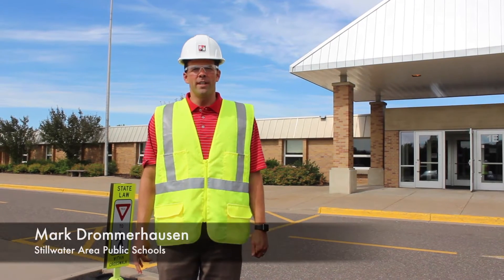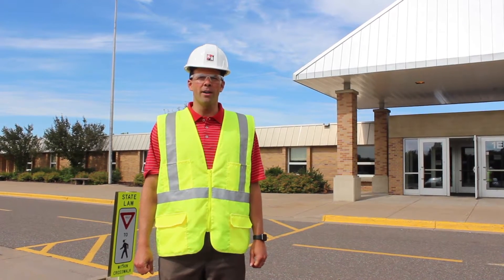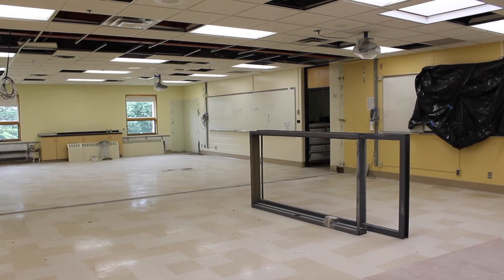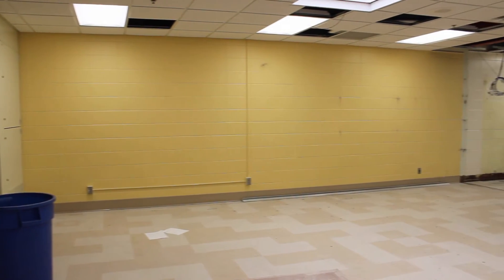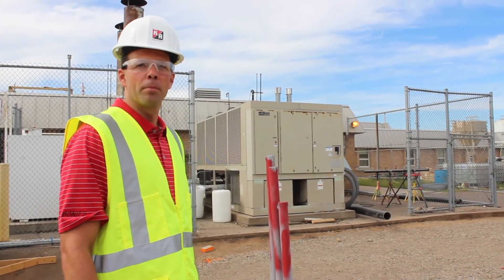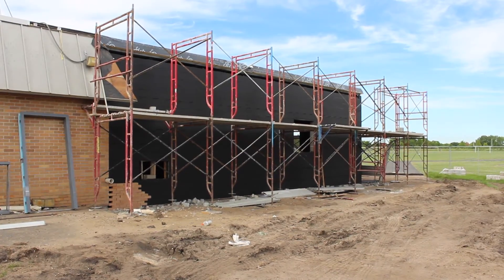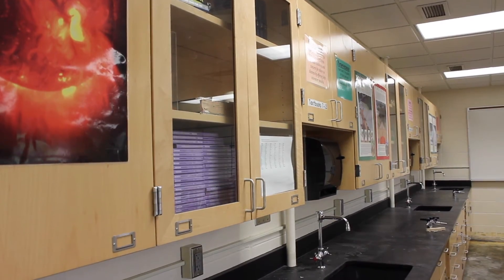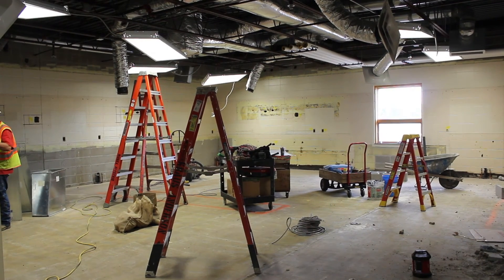OLJH Construction June 2016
Workers are busy at Oak-Land Junior High building additional science spaces, remodeling current science rooms, updating the special education area and improving the building's HVAC system. The upgrades are part of the 2015 bond.